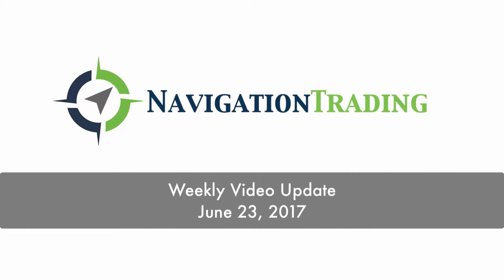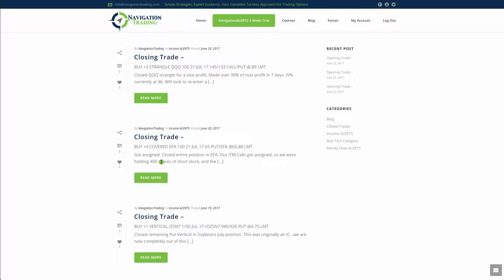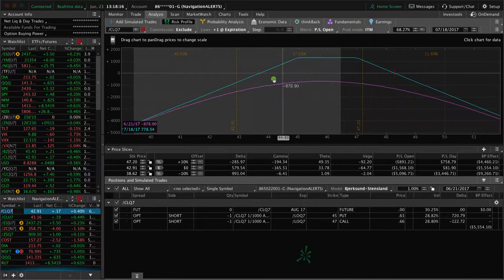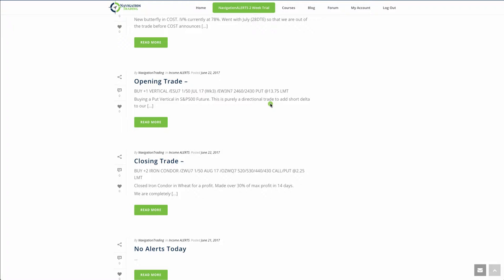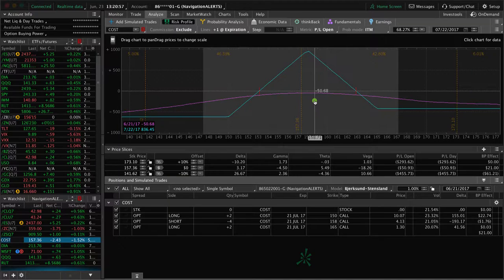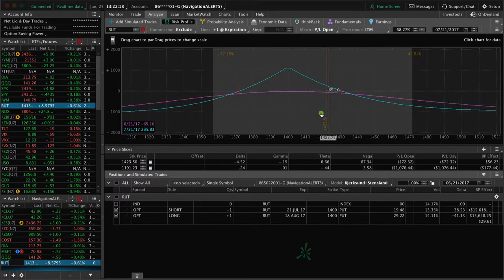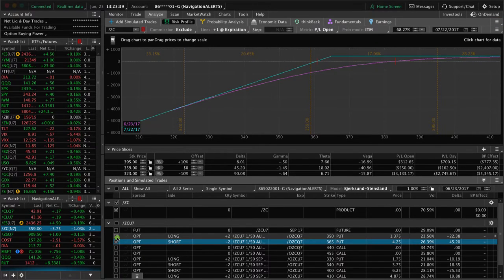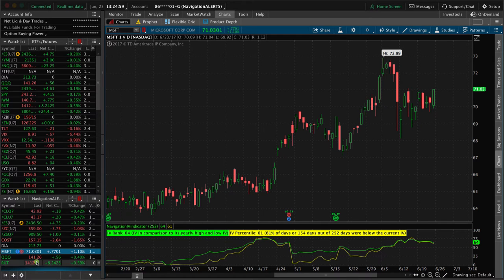Weekly Update June 23, 2017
Each week our NavigationALERT members get an exclusive up-to-date video recapping all of the ALERT positions and relevant market activity for that week. This one is from June 23, 2017.

Happy Trading!